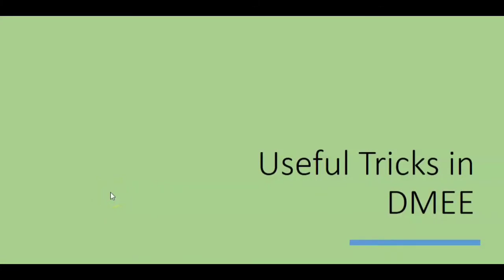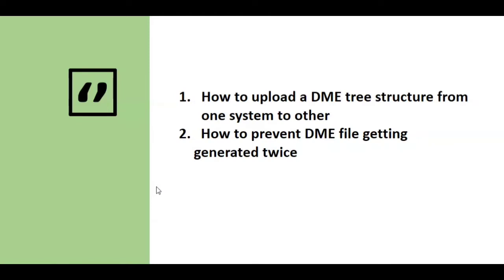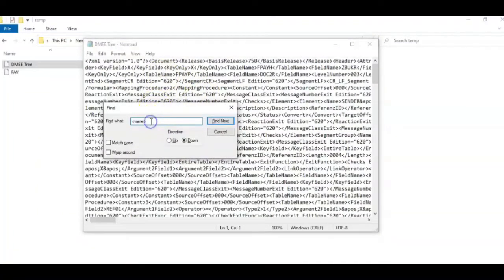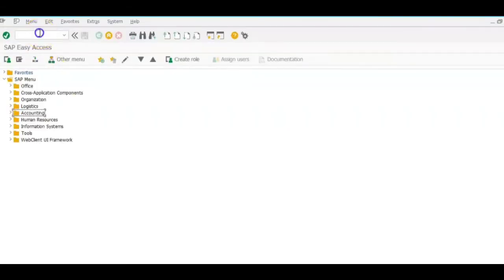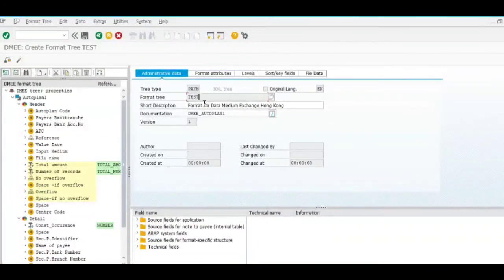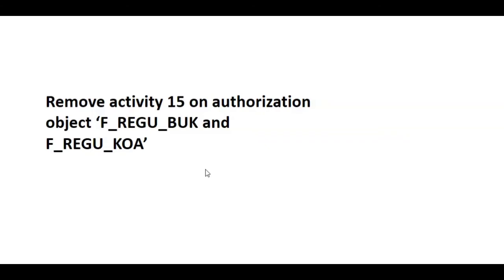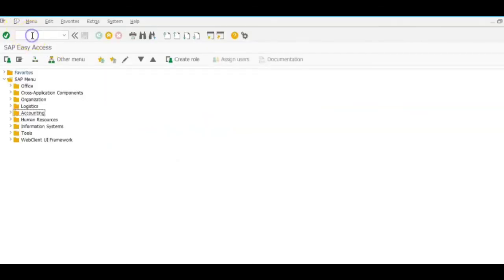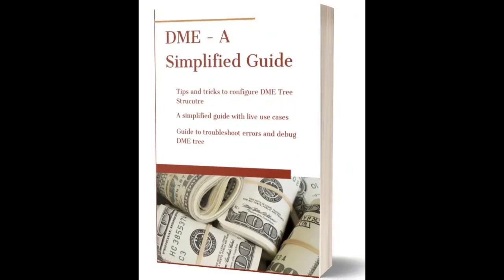How to create SAP DME tree structure? Tips & tricks of SAP DME (Data medium exchange)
DME – Data Medium Exchange is a complex tool available in SAP to create the files compatible with partner’s portal.
We have tried to explain this tool in simple language. This book will help you understand and create payment files.

How to Create DME tree structure?
Full setup of DME
What are the uses of different nodes?
How to use structures?
How to debug DME tree?
Here is the taste of what you will get in this book:

1 Contents
2 Introduction
3 Automatic Payment Run
4 DME Configuration
4.1 Create payment medium formats
4.2 DME Engine (DMEE)
4.2.1 Create DME Tree
4.2.2 Configure Header
4.2.3 Use of Nodes
4.3 Create Nodes
4.3.1 Configure Header
4.3.2 Configure Line item details
4.3.3 Configure Footer
4.3.4 Assign Payment medium variant to House bank and Company code
4.4 Configure the payment method
5 End user Activity
5.1 Identify errors and regenerate file
5.2 Regenerate Payment File
6 Source of FPAYH-FPAYHX-FPAYP fields
7 Format Specific Structures
8 Import DMEE Tree structure
9 How to Debug a DMEE structure?

Publication date ‏ : ‎ Aug 6, 2021
Language ‏ : ‎ English
File size ‏ : ‎ 3965 KB
Multiple device usage ‏ : ‎ Unlimited
Word Wise ‏ : ‎ Enabled
Length ‏ : ‎ 89 pages

Content:

00:00 Introduction
01:25 DME File Demo (How to Edit DME File?)
02:25 DME File Import into SAP
03:05 Navigate through DME Tree Structure
03:20 How to avoid multiple DME file Generation
05:20 Conclusion (ebook)